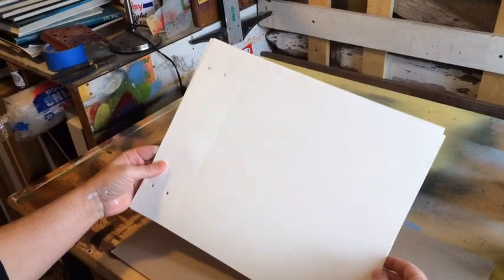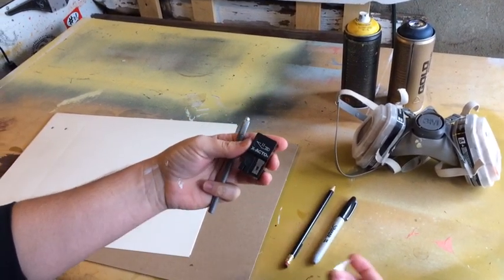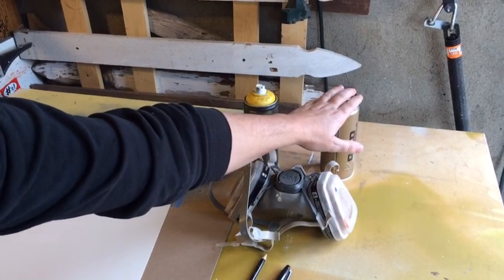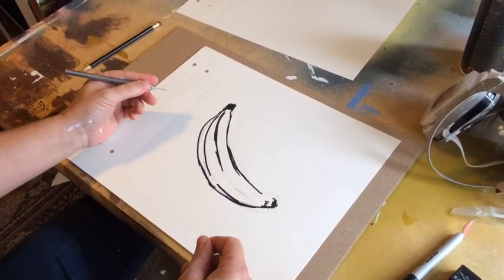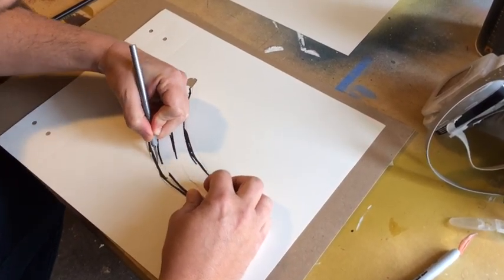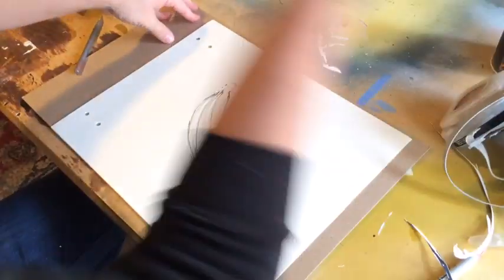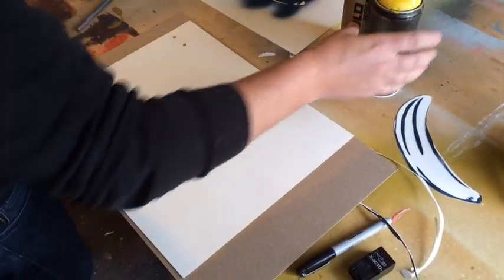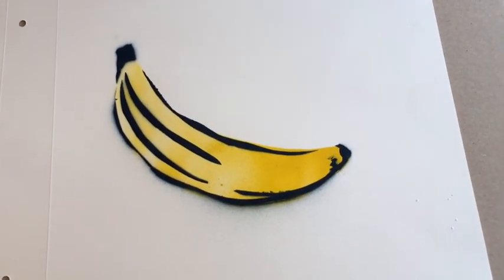How to cut a stencil (simple two layer stencil)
This video is about how to cut a two layer stencil.  In my opinion a two layer stencil is easier to create than a single layer because of the use of line and form instead of just line.  I hope you find this video helpful.